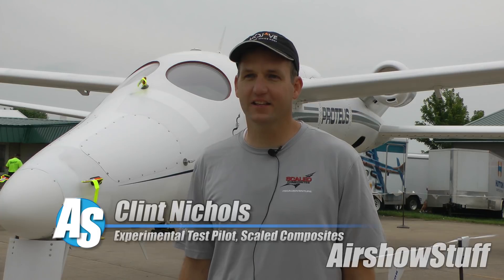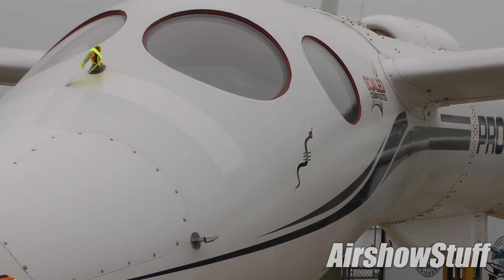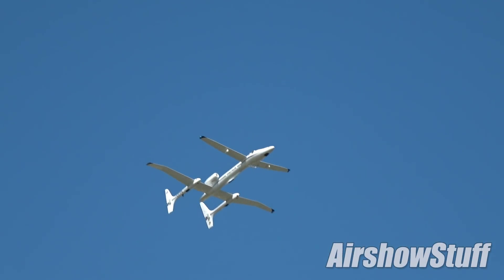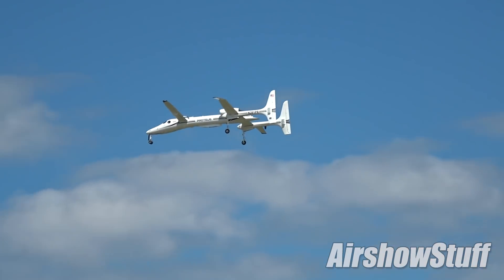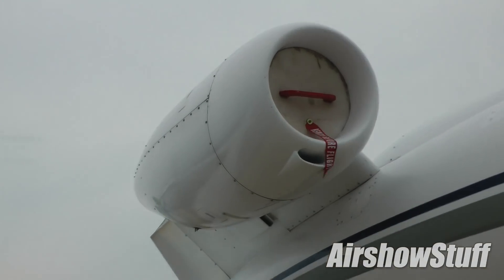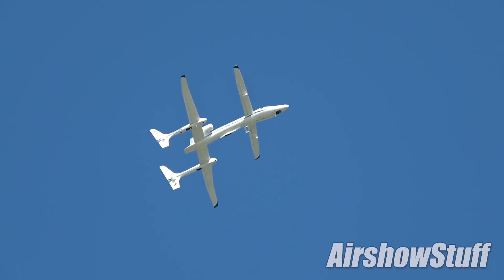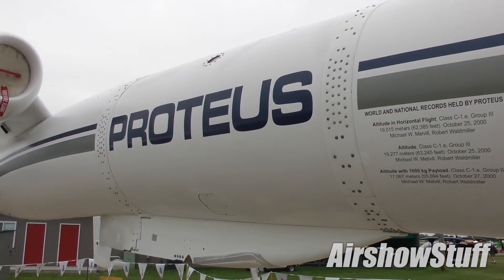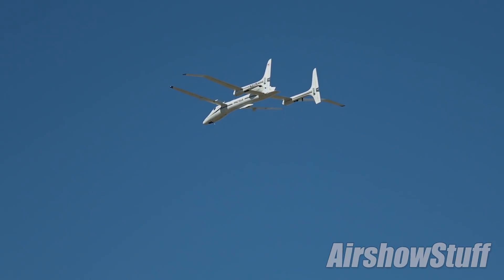Meet High Altitude Test Pilot Clint Nichols!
Meet Clint Nichols, test pilot of Scaled Composites' Proteus, a strange looking high altitude research jet. Learn about Clint and the missions he flies with Proteus! The aircraft was on static display at the 2017 EAA AirVenture airshow in Oshkosh, WI.

For more airshow and aviation videos, photos, and merchandise, check out our